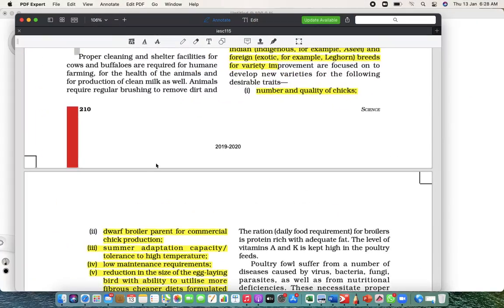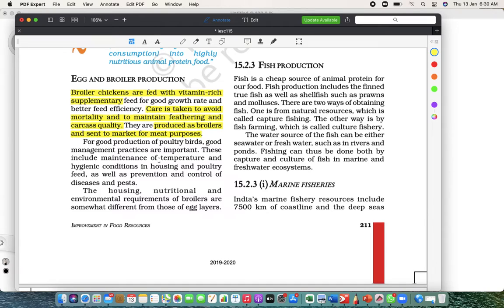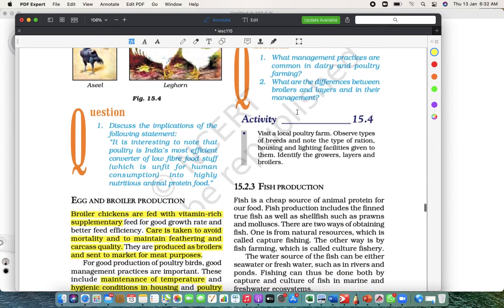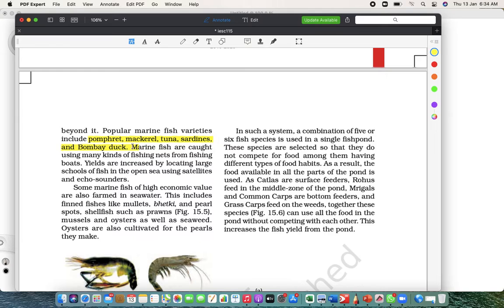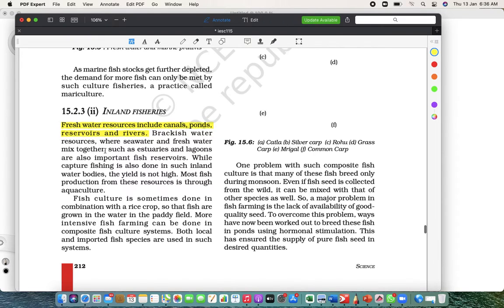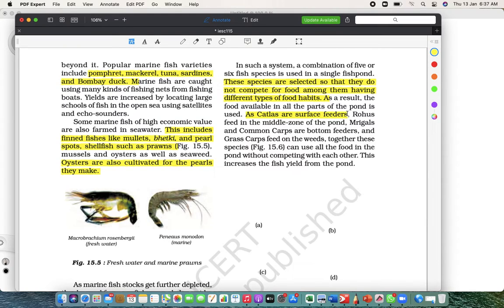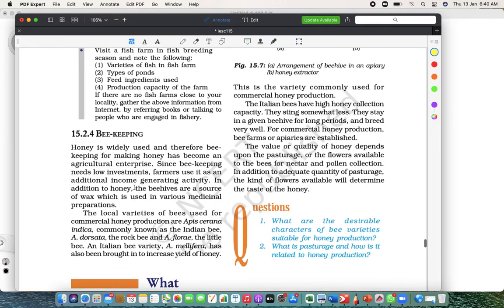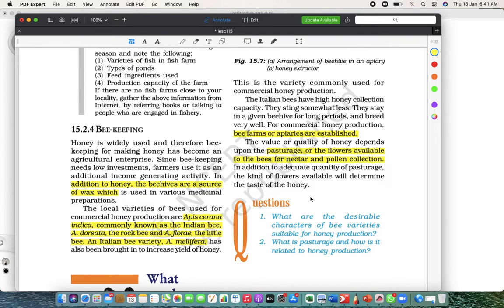SCI STD 09 CH 15 IMPROVEMENT IN FOOD RESOURCES PART 8